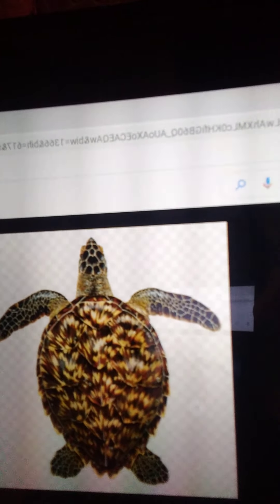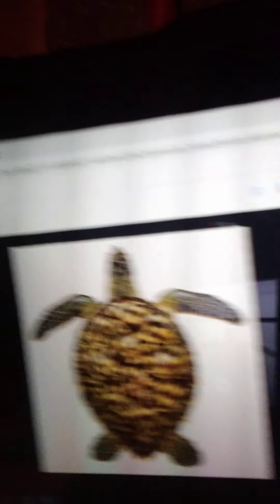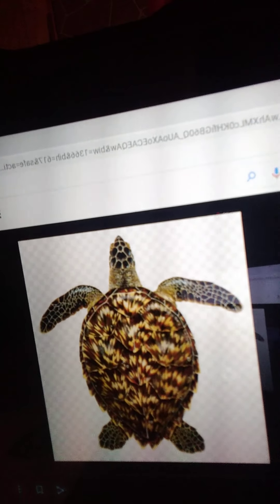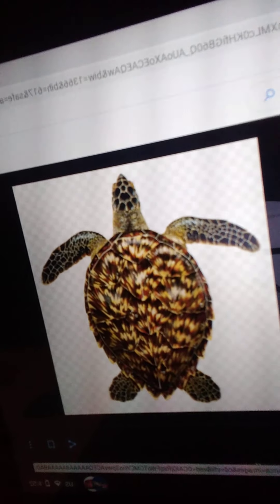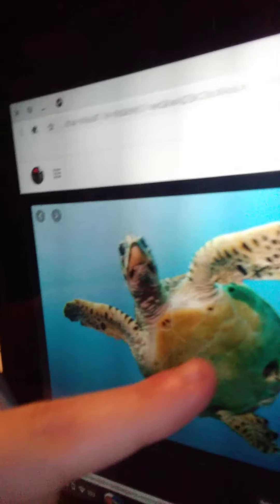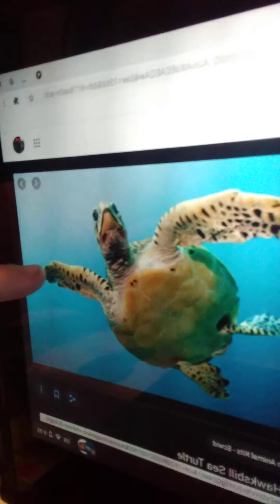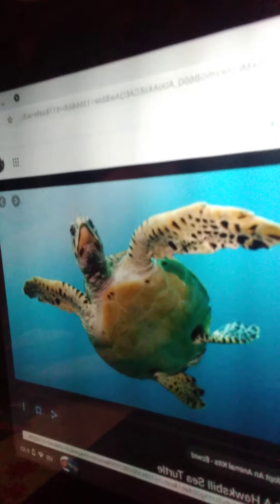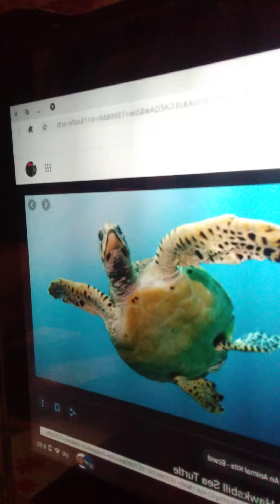Hawksbill Turtle Exterior Look for my Presentation at School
I HOPE YOU LOVED IT! sorry for caps.